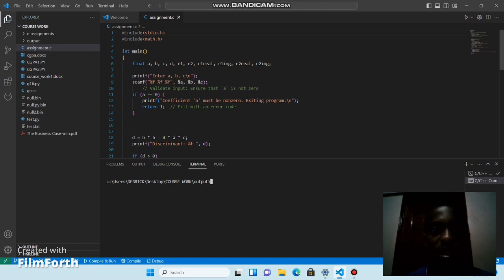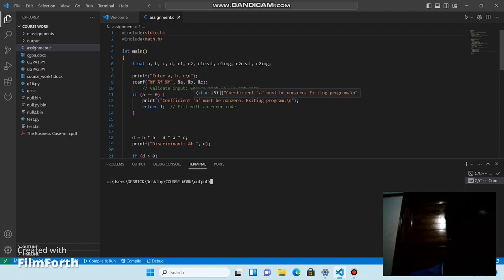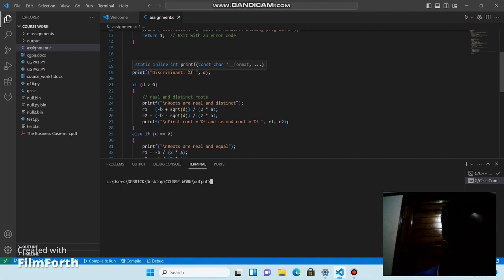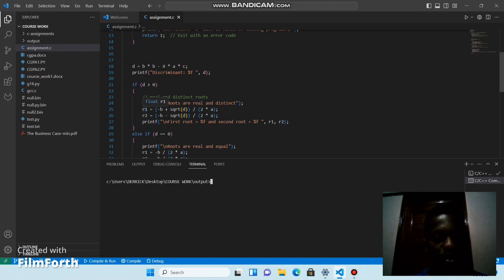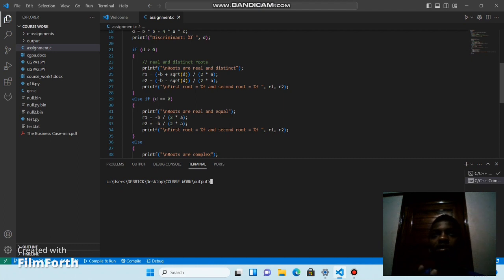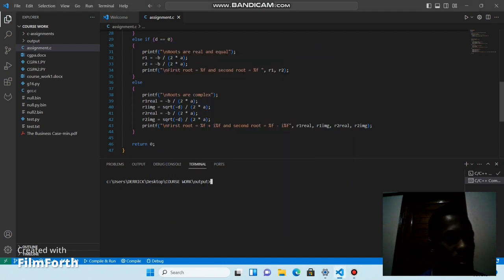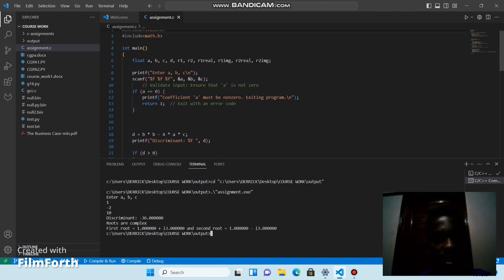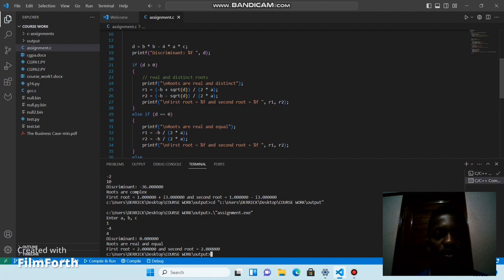C PROGRAM THAT CAN FIND ROOTS OF A QUADRATIC EQUATION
Develop a C program that can find the roots of a quadratic equation of the
form ax^2 + bx + c = 0. Your program should be able to handle real and
complex roots.
Requirements:
Input Handling:
● The program should prompt the user to enter the coefficients a, b, and c.
● Validate the input to ensure that a is not zero.
Calculations:
● Implement a function to calculate the discriminant (b^2 - 4ac ).
● Depending on the value of the discriminant, determine whether the roots are real
and distinct, real and equal, or complex.
Output:
● If the roots are real (distinct or equal), display them else output “complex”